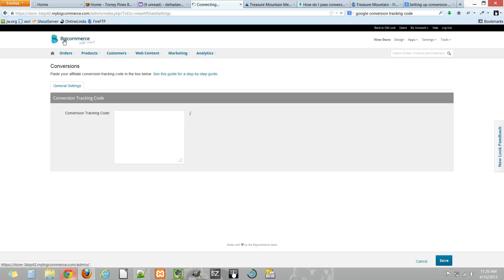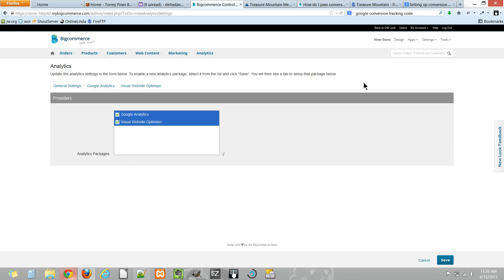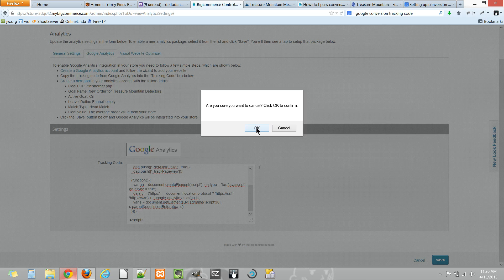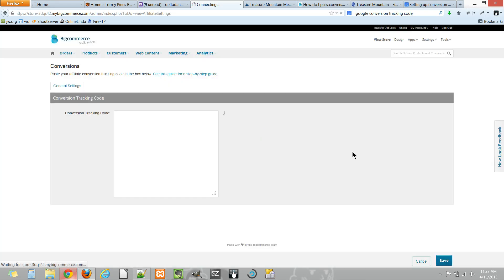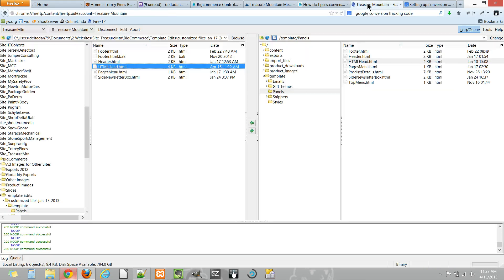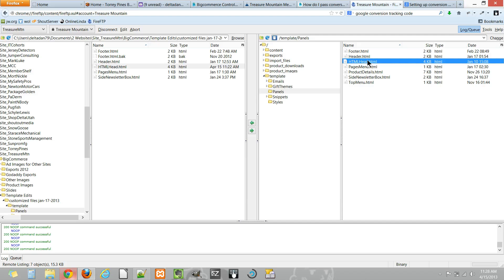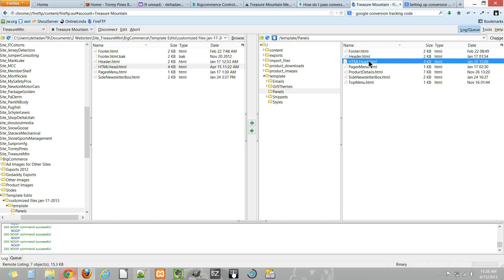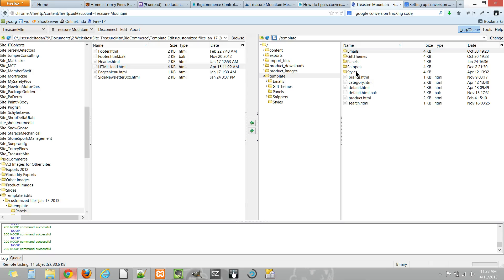Bigcommerce Adding Analytics & Conversion Tracking Code